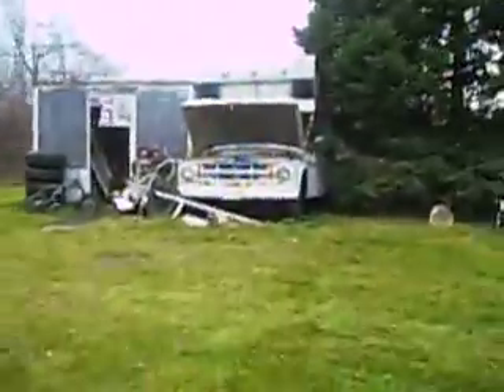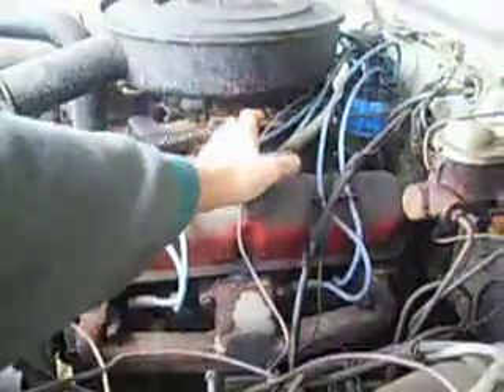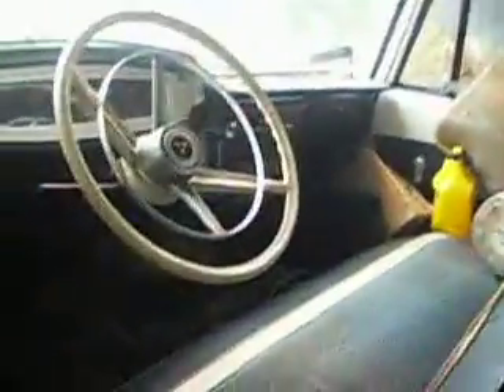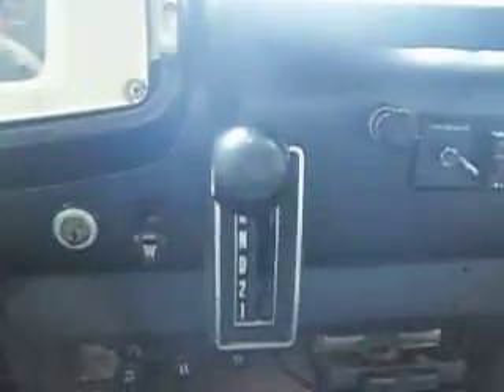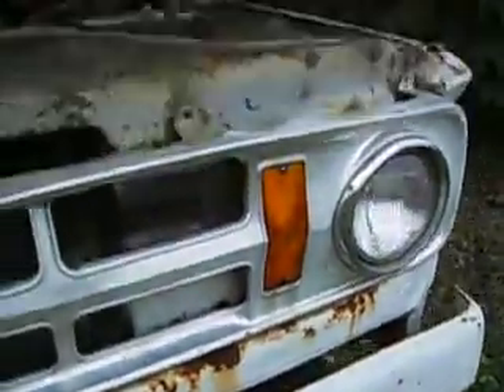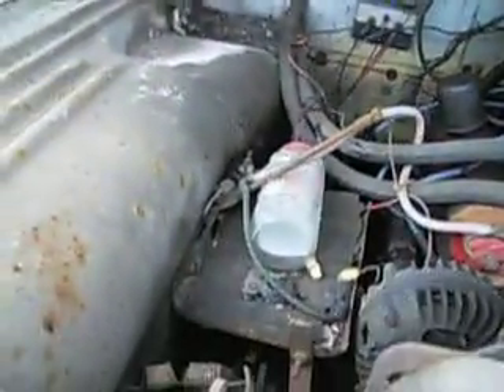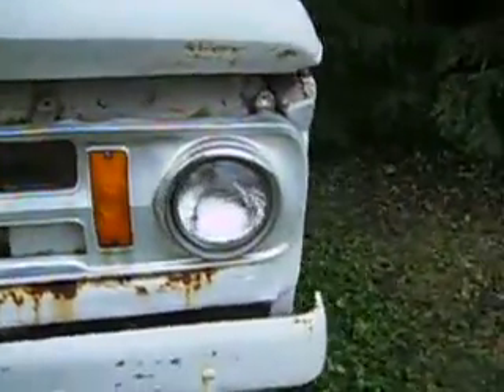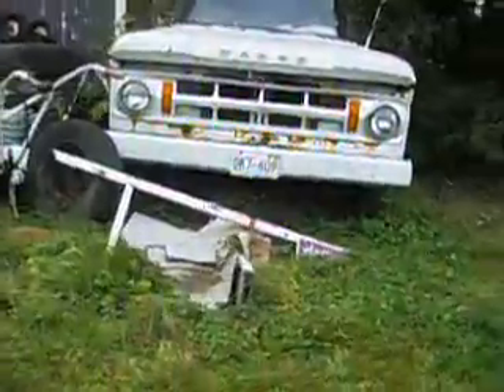1969 dodge fargo has 220 hp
this is a three quater ton truck 318 small block hasa not run in 4 years all original except for carb and rims it had split rims and no one would fix the tires said they were to dangerous.